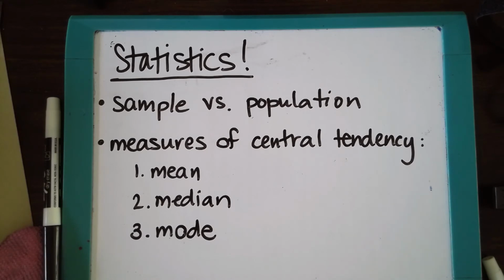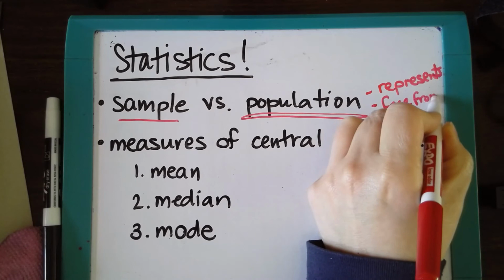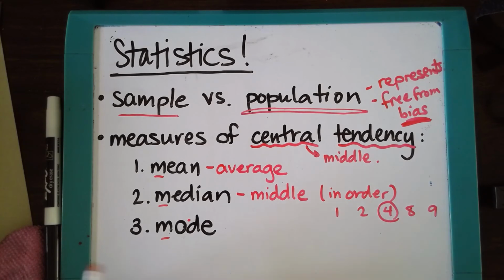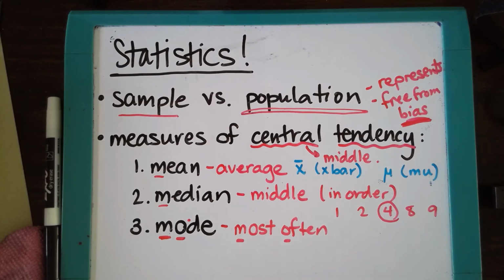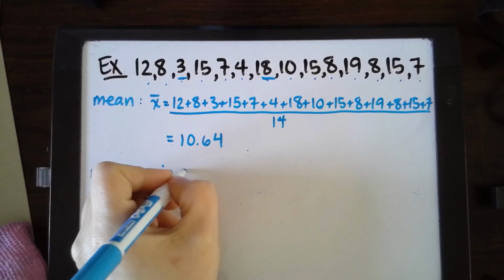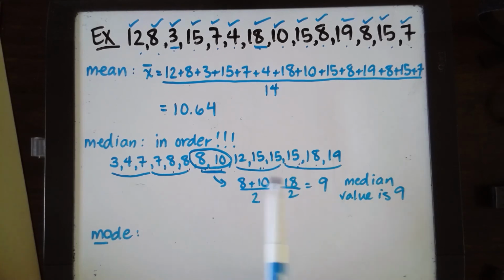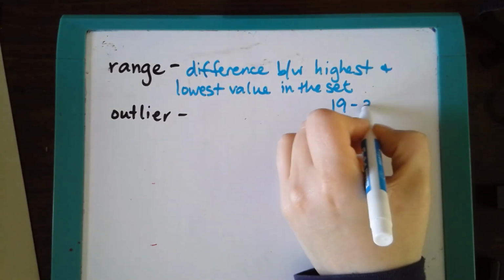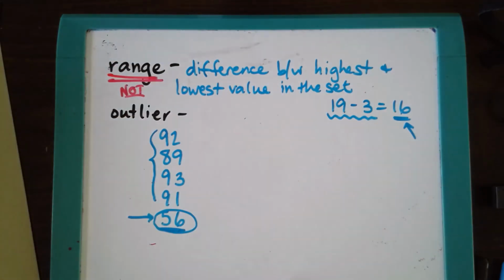Stats Lesson 1